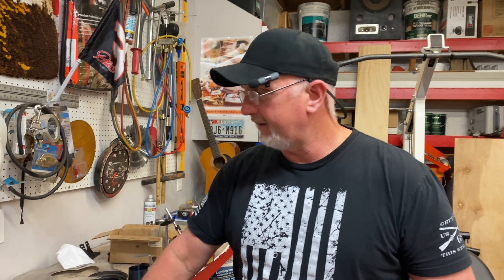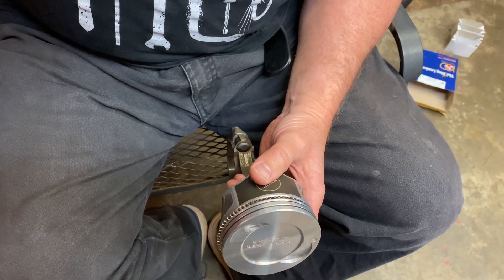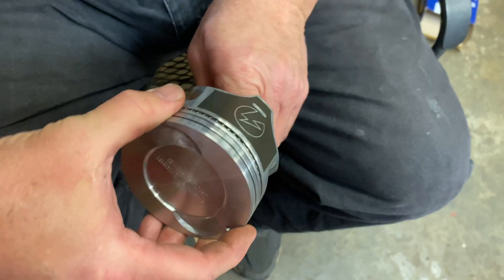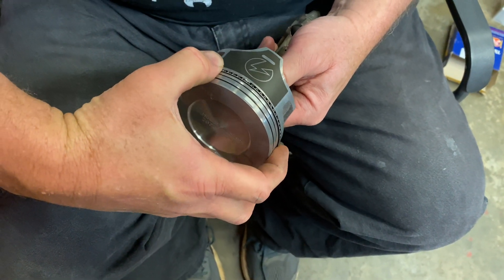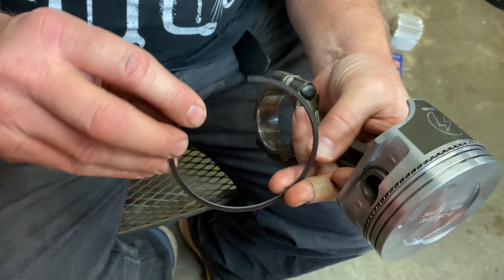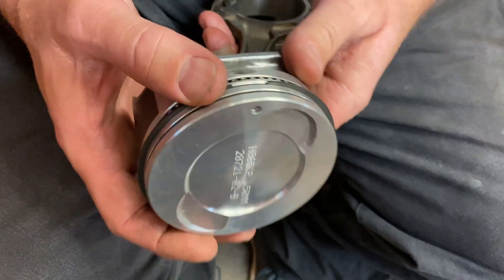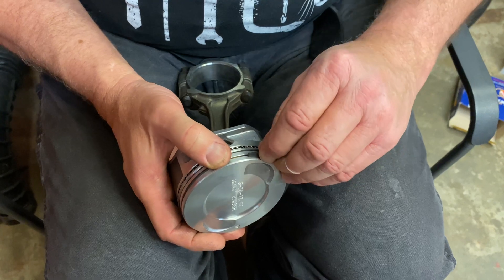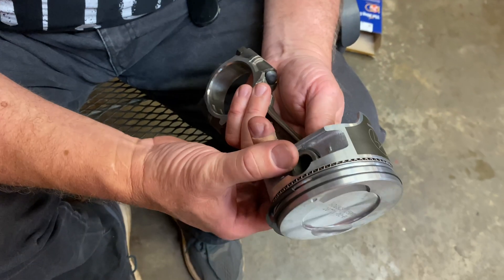How to Install Rings onto a New Set of Pistons - Engine Rebuilding Instruction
🔗 TOOLS or PRODUCTS mentioned in this video:
Engine Re-Ring Kit for 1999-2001 Ford Mazda B2500 Ranger 2.5L
Ford Ranger Pick-Ups (93-11) Haynes Repair Manual